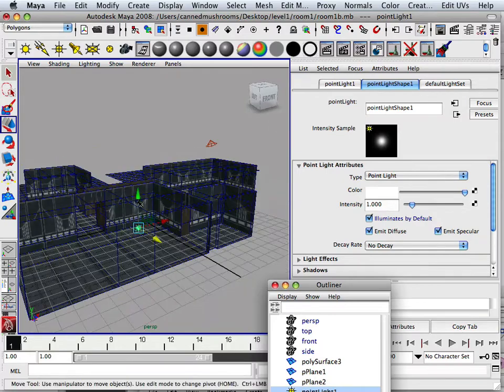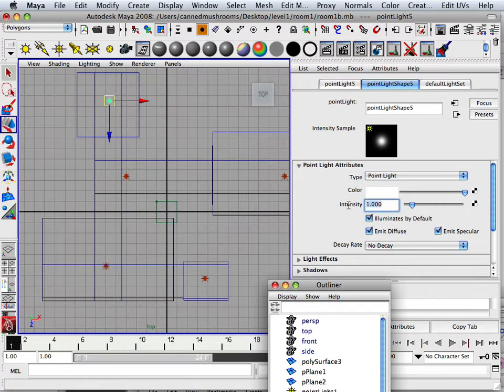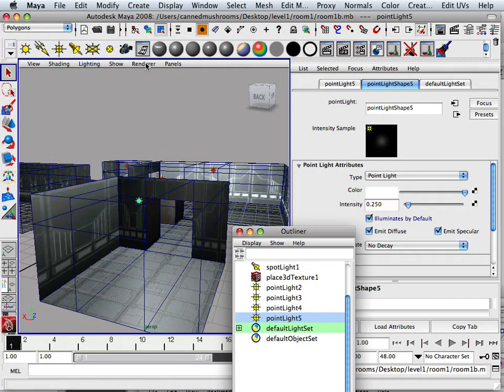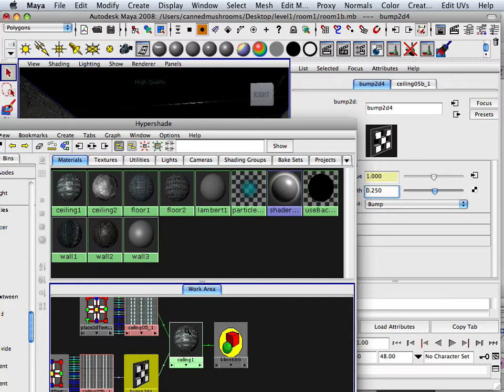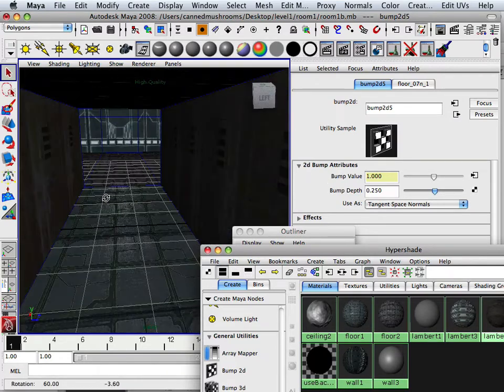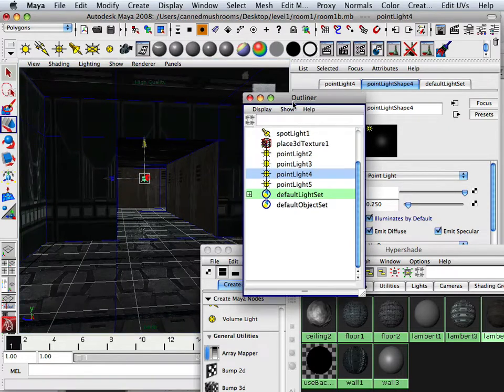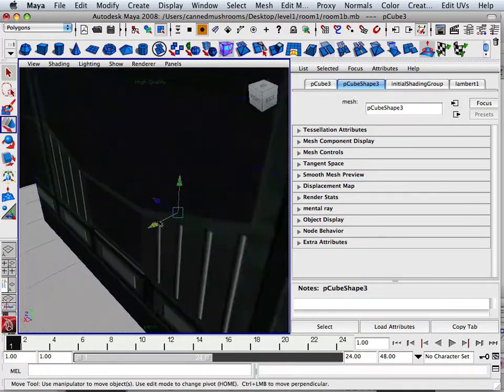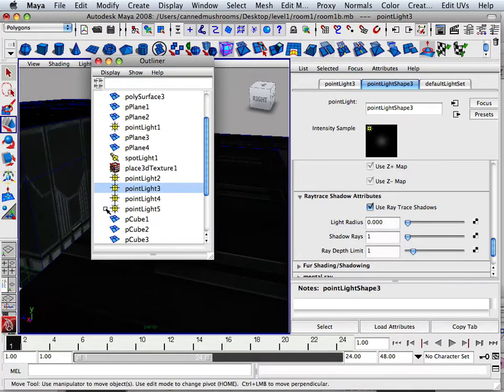0055 Unity project8 Materials